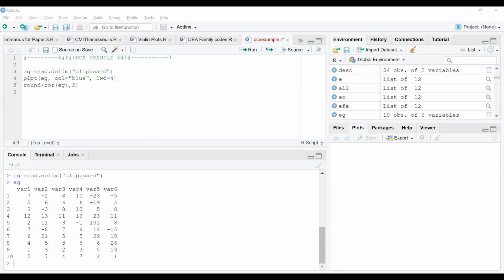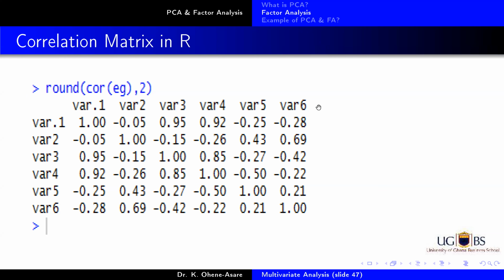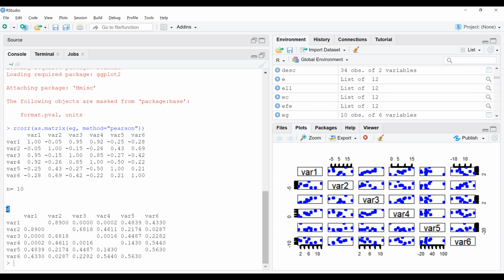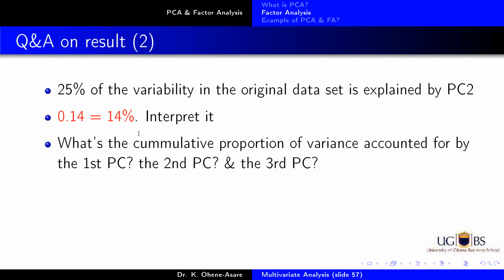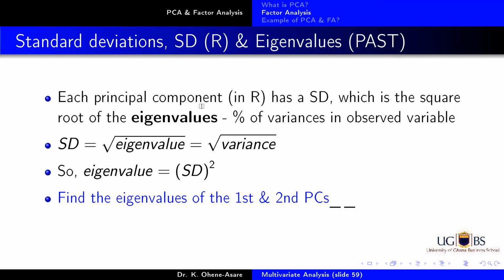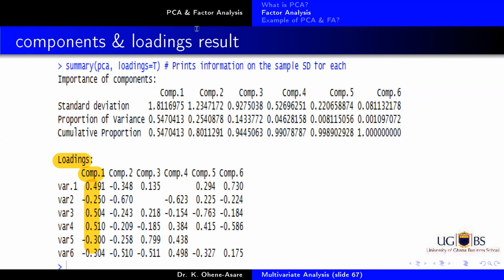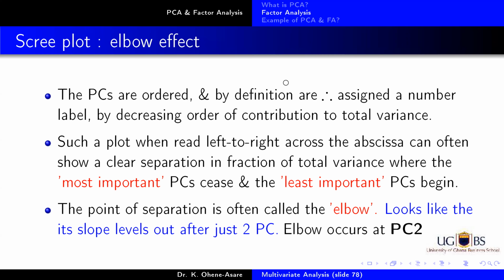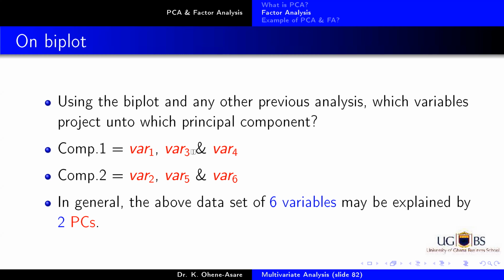PCA Theory & Practice in R